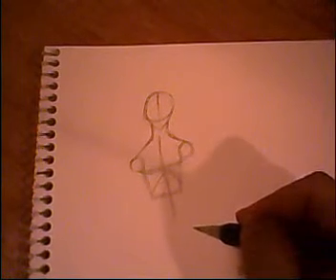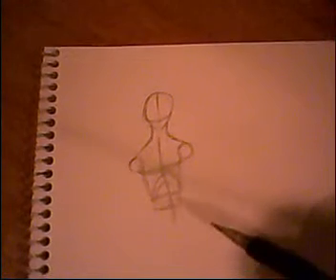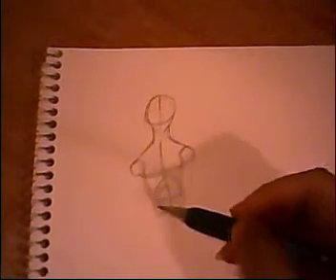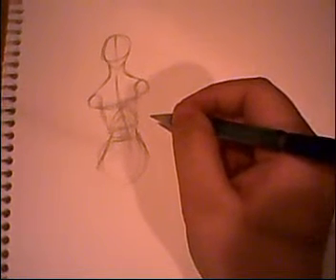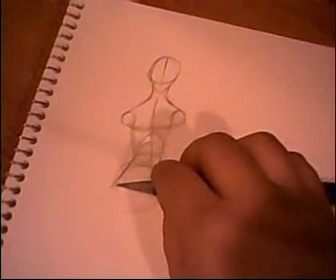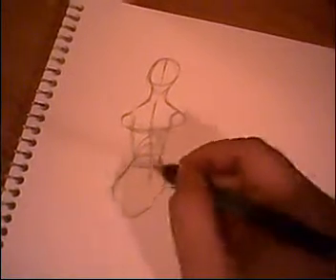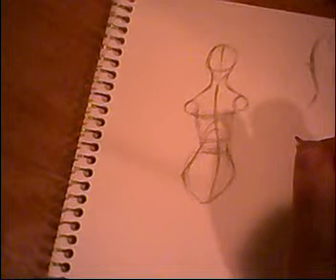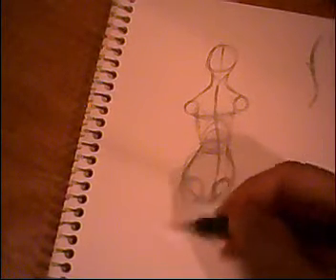Anime/Manga Bodies - 2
Tutorial - Here's the second one. :)